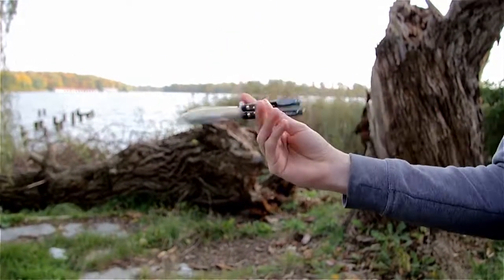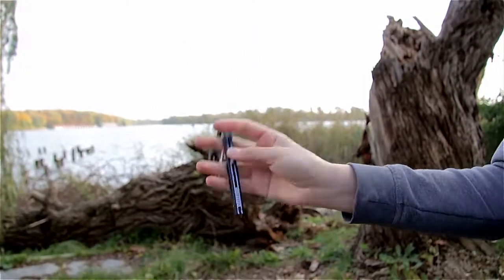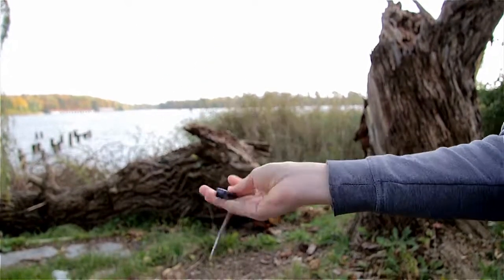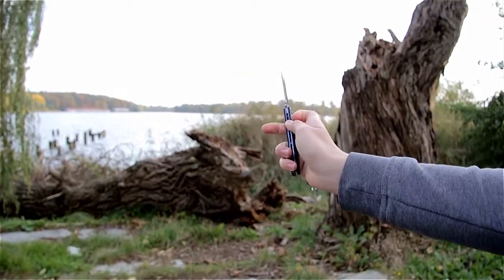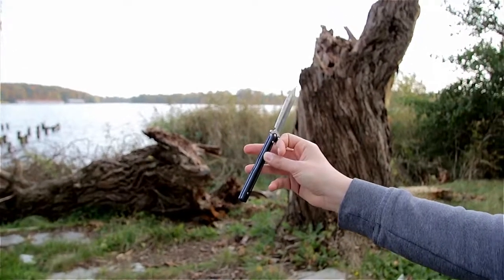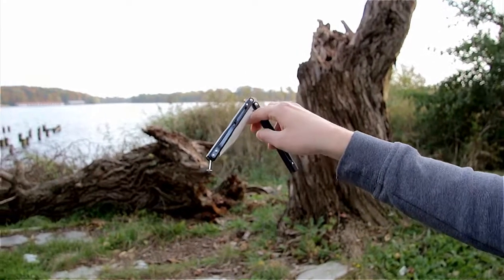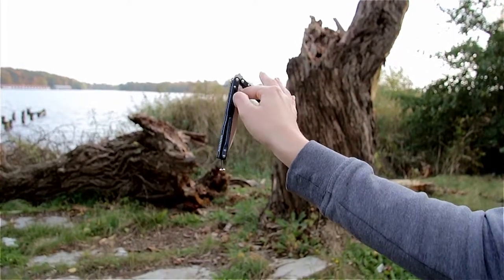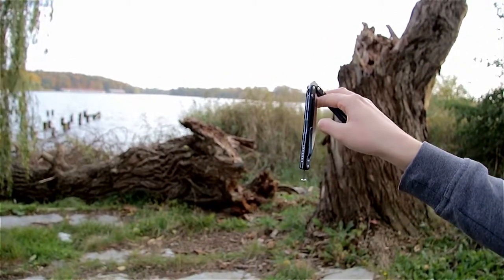Balisong (nóż motylkowy) poradnik PL #7 TWIRL - podstawy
Muzyka : Immortal Beats - Oh Wee

W tym filmie pokażę wam jak zrobić twirla, trick szerzej znany jako basic twirl.